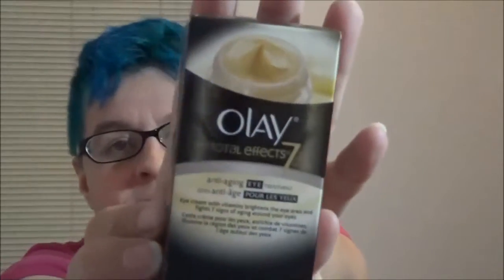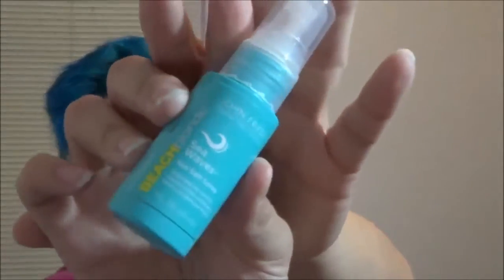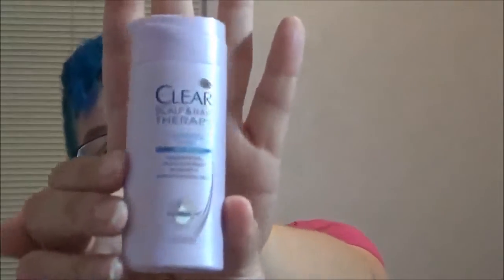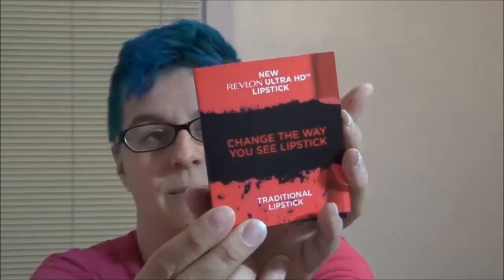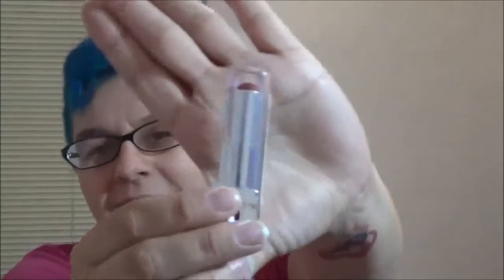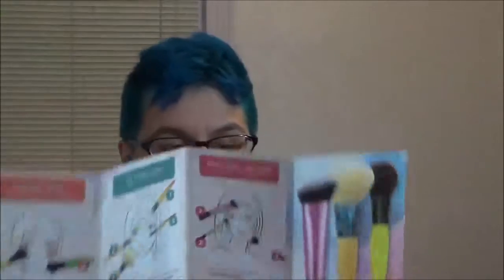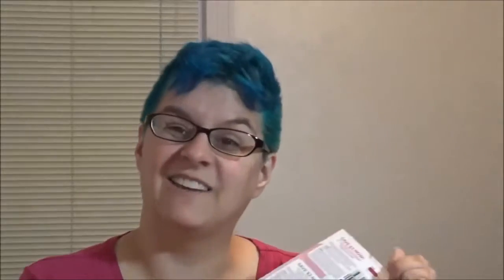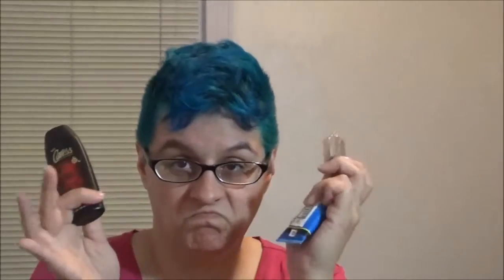Walmart vs Old People - Beauty Edition!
I've been receiving the Walmart Beauty Box for a whole year now. They still consider me an old person but have they finally put some cool stuff in the old person box? Take a look!